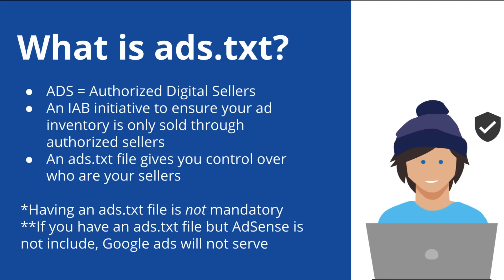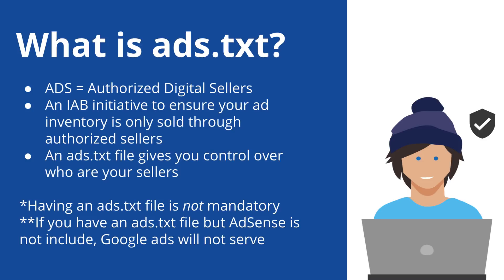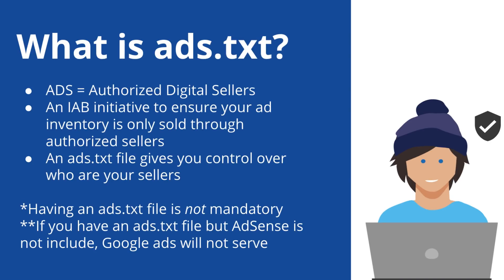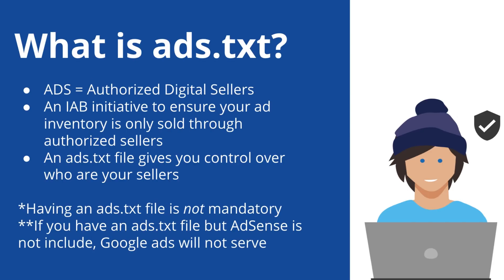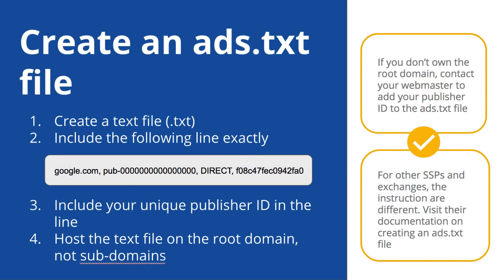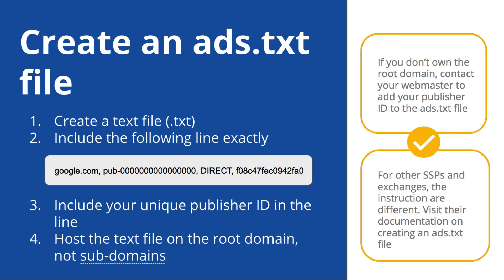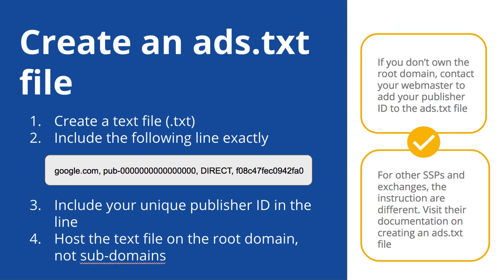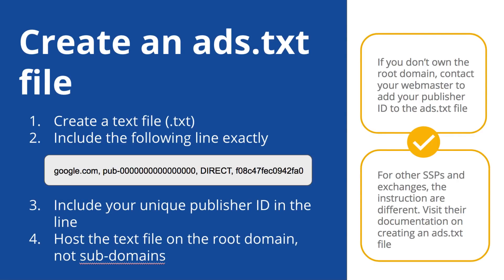Ads.txt and authorizing Google to sell your inventory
In this video we covered the what ads.txt is, why we support this initiative and how to authorize Google to sell your ad inventory via the ads.txt file.

We will be continuing to build educational content on this channel so please leave your video requests in the comments section.